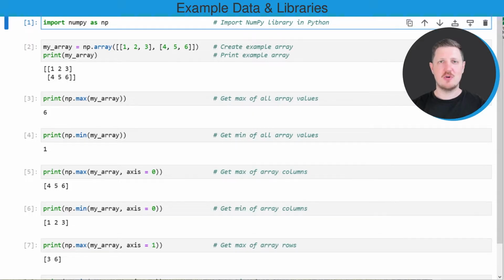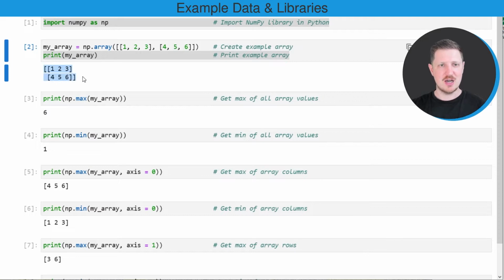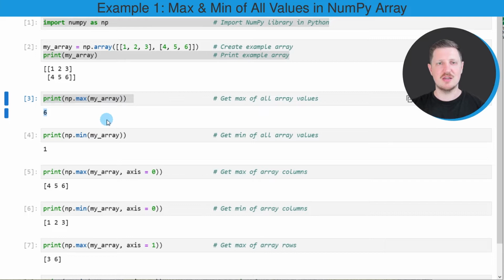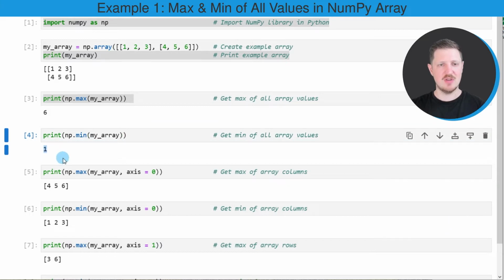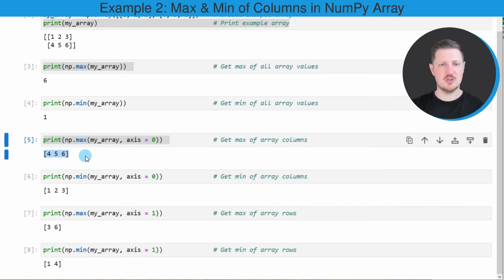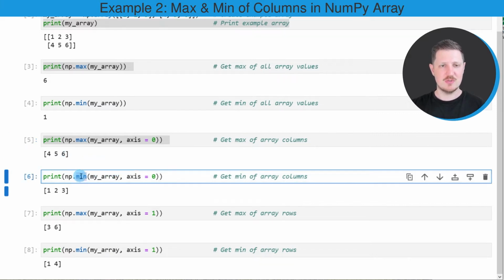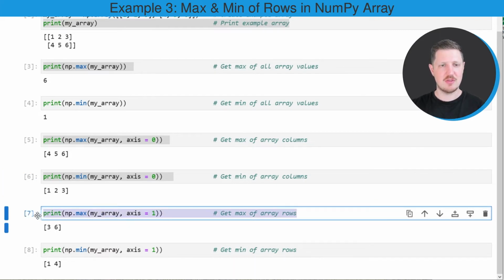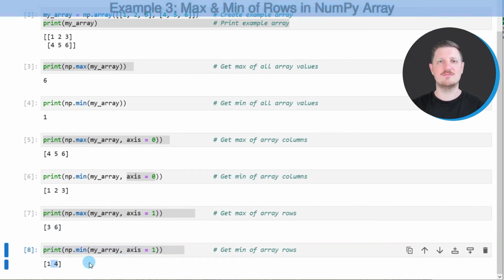Calculate Max & Min of NumPy Array in Python (Example) | np.max & np.min Functions | Columns & Rows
How to calculate the maximum and minimum of a NumPy array in the Python programming language. More details
Python code of this video:

import numpy as np                             # Import NumPy library in Python

my_array = np.array([[1, 2, 3], [4, 5, 6]])    # Create example array
print(my_array)                                # Print example array

print(np.max(my_array))                        # Get max of all array values
# 6

print(np.min(my_array))                        # Get min of all array values
# 1

print(np.max(my_array, axis = 0))              # Get max of array columns

print(np.min(my_array, axis = 0))              # Get min of array columns

print(np.max(my_array, axis = 1))              # Get max of array rows
# [3 6]

print(np.min(my_array, axis = 1))              # Get min of array rows
# [1 4]